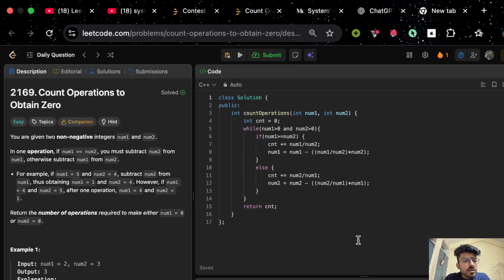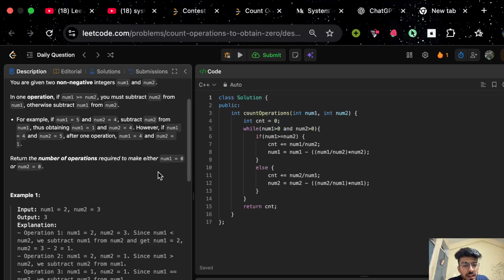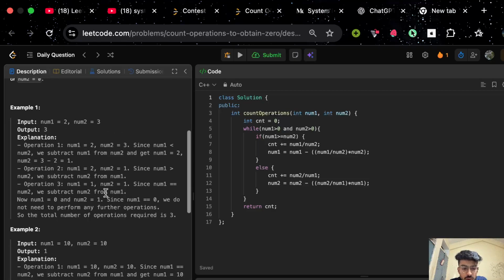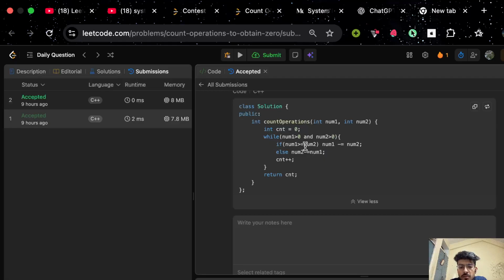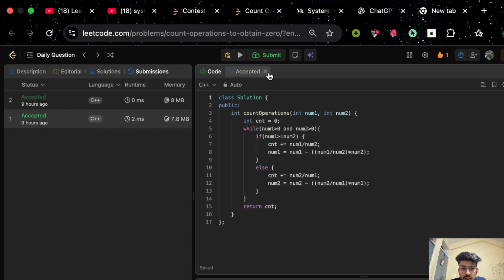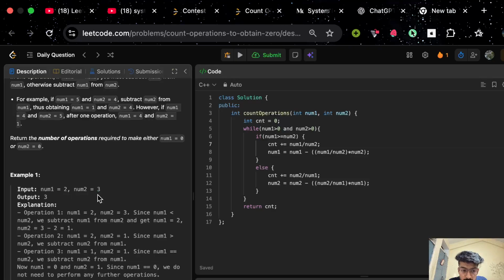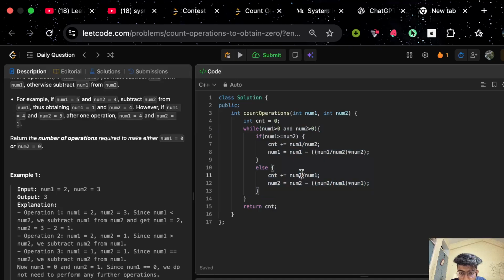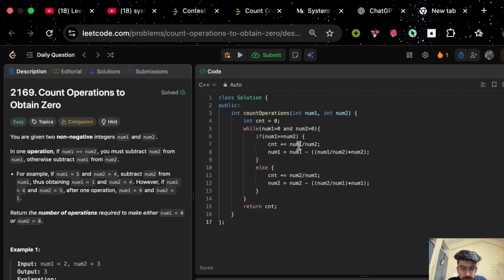Leetcode 2169: Count Operations to Obtain Zero ( 2 Solutions )